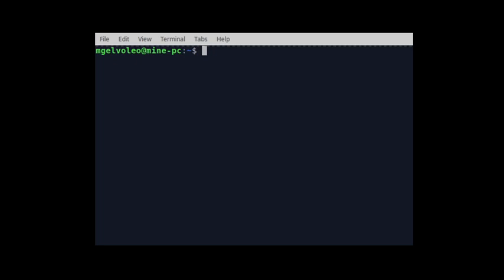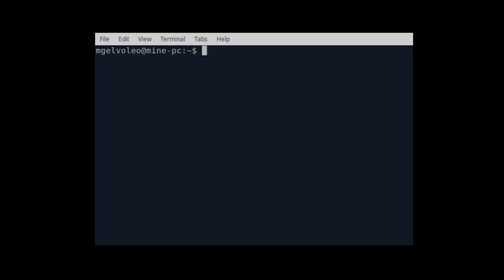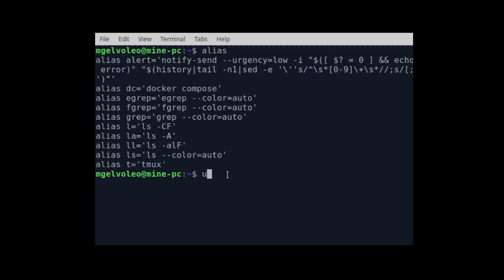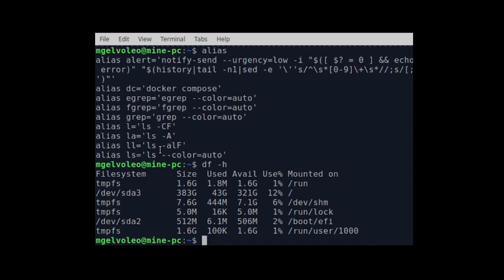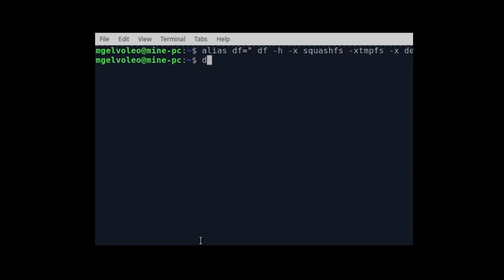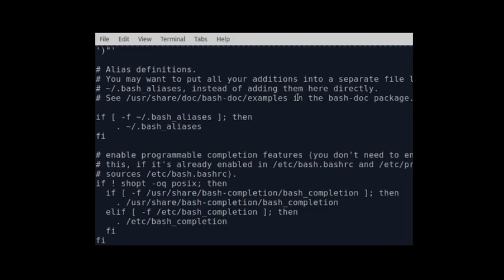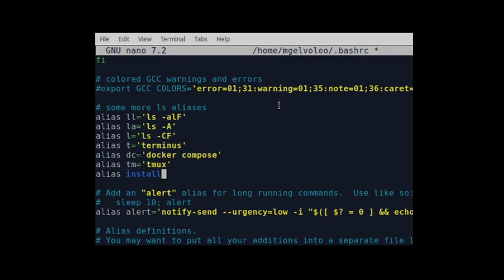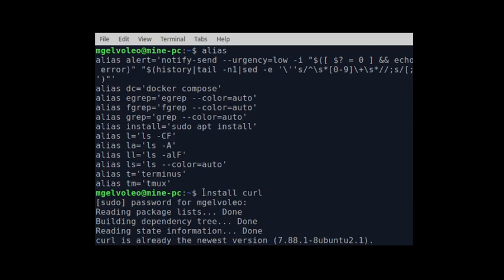Linux Crash Course + Alias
In this step-by-step tutorial, we will guide you through the process of creating aliases in Linux, helping you simplify and speed up your command-line tasks like a pro! 🚀

Are you tired of typing long and complex commands every time you work in the terminal? Well, worry no more! Aliases are here to rescue you! 🎉

Whether you're a Linux beginner or an experienced user looking to enhance your productivity, this video is perfect for you. We'll cover everything you need to know about aliases, including:

🔹 Understanding what aliases are and how they work.
🔹 Creating custom aliases to replace lengthy commands with short and memorable shortcuts.
🔹 Editing and managing existing aliases to suit your evolving needs.

Linux command-line doesn't have to be intimidating! Our easy-to-follow instructions and practical examples will make you feel confident in mastering aliases in no time.